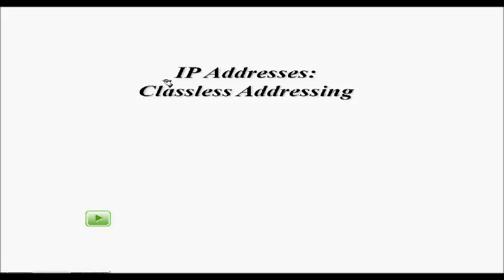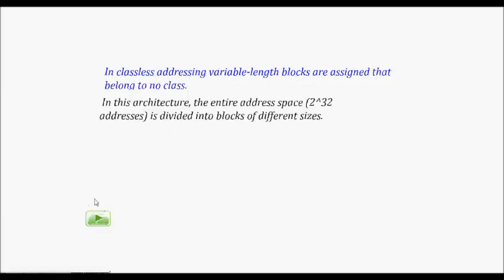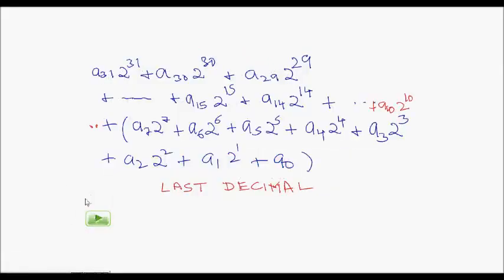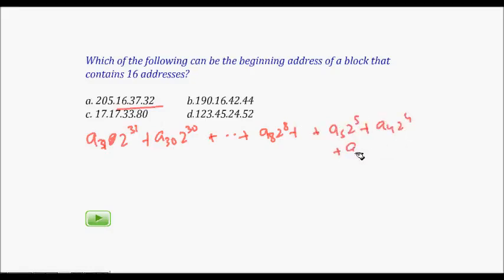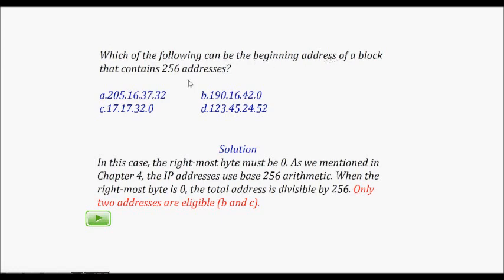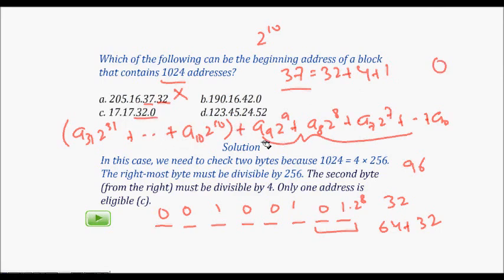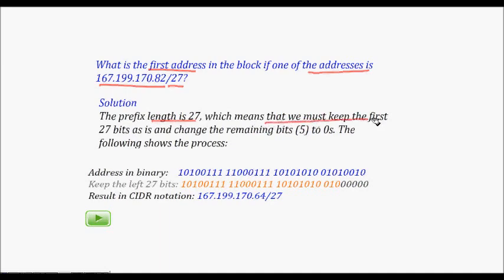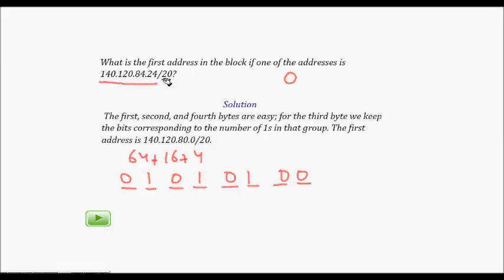Classless IP Addressing Subnet Mask, subnet block size, network address